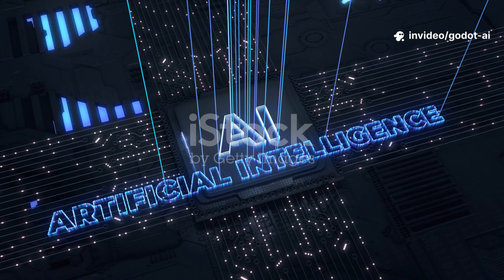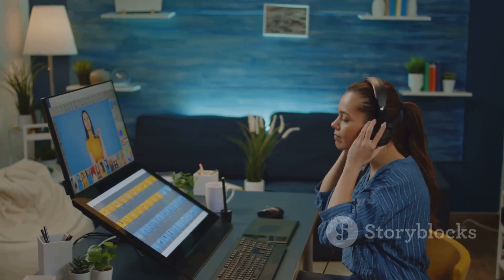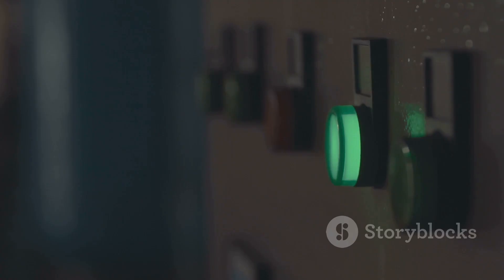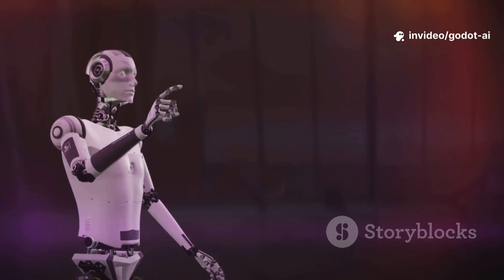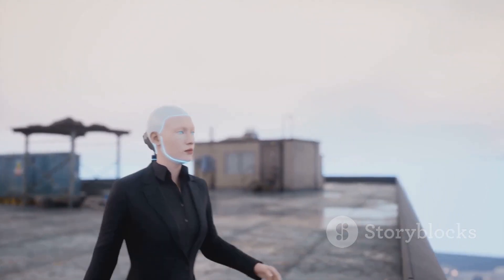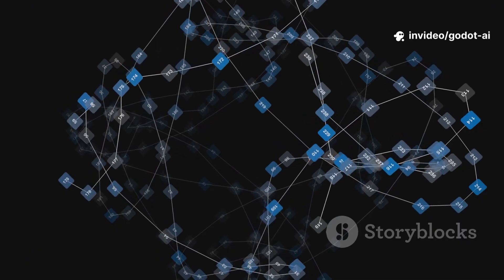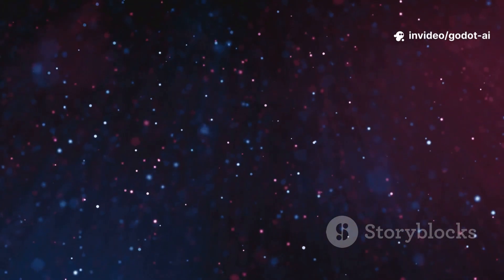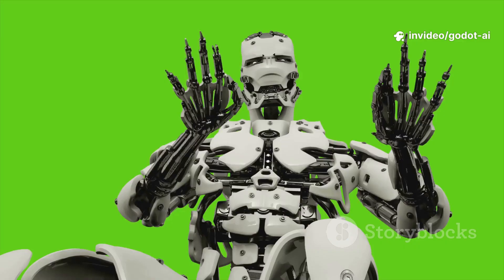Godot engine Gets a POWERFUL Boost with Artificial Intelligence!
Join me as I dive into the world of AI and see if I can supercharge Godot to create something truly amazing!

Start with a surprising fact about AI's impact on game development, like how it can reduce development time dramatically.

Discover how Godot, a popular open-source game engine, is revolutionized with the integration of artificial intelligence. This powerful boost enables developers to create more complex and immersive game experiences, automating tasks and enhancing overall game design. With AI-driven tools and features, Godot is poised to become an even more formidable force in the game development industry. Learn how to harness the potential of AI in Godot and take your game development skills to the next level. Get ready to unlock new possibilities and create games that are more engaging, interactive, and intelligent than ever before.

See real examples of AI-driven tools in Godot, learn the biggest changes to workflow, and discover quick wins you can apply today. Perfect for indie devs, hobbyists, and studios exploring AI in game development.